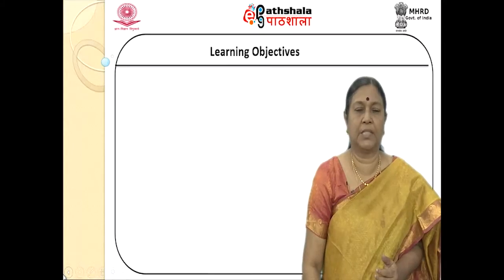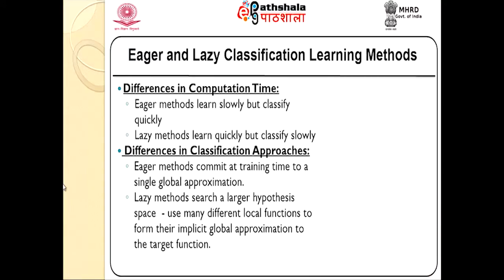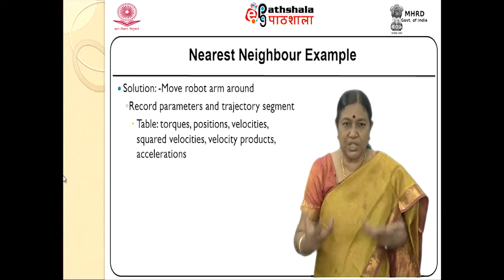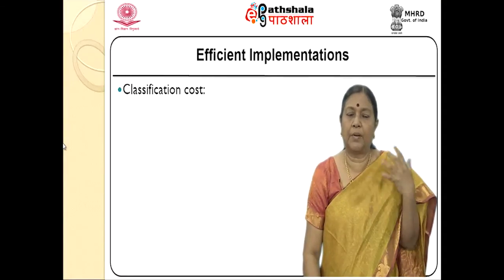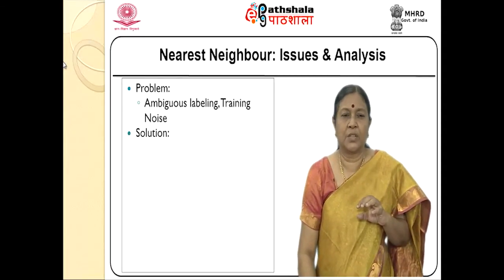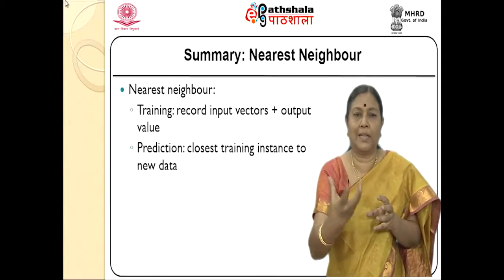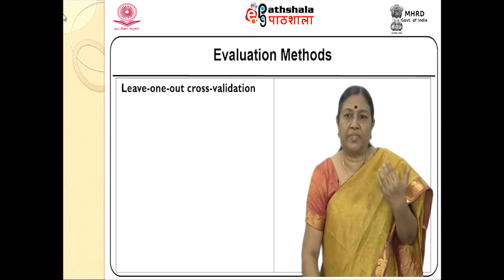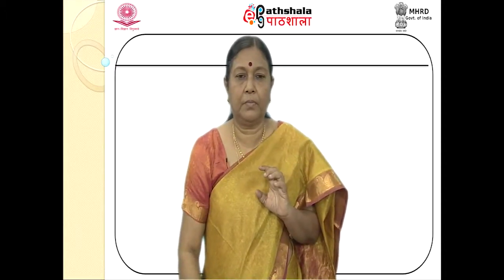Classification,Nearest Neighbours Evaluation (CS)